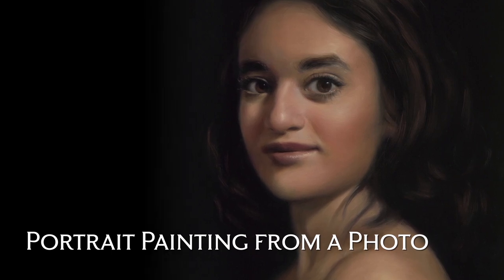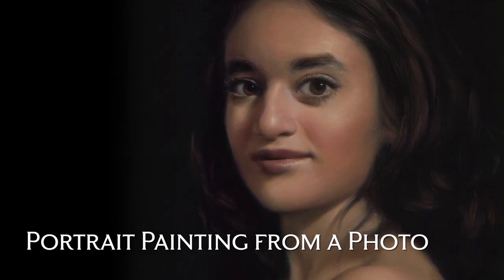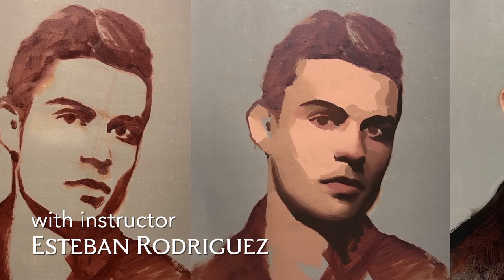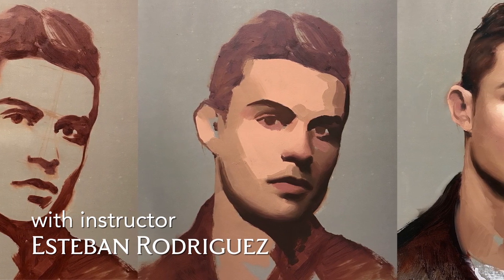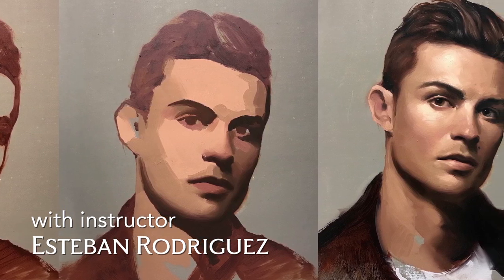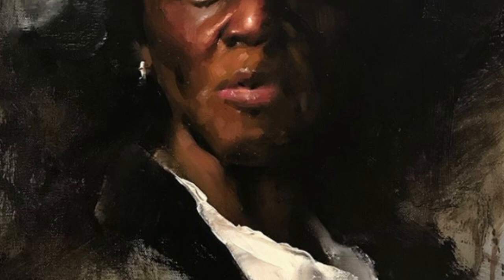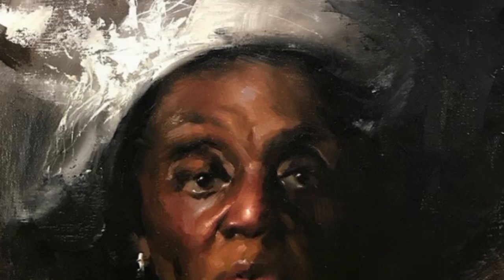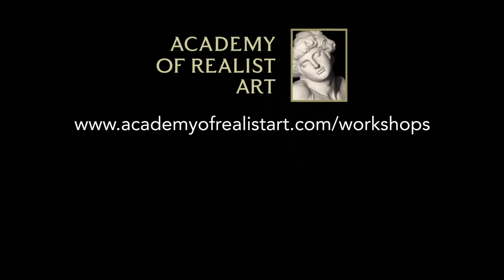Toronto Workshop: Portrait Painting from a Photo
Sometimes it's just not possible to get a model to sit for you in your studio. How can you select the best photo references to work from, and what special challenges will you need to tackle?

This 5–day workshop focuses on creating a painted portrait using a photo reference. Participants learn the key principles of working from photos, including how to select good photo references, what to keep and what to leave out, and how to overcome the issues that working from a photo can present. The workshop will also cover all the principles of portraiture, such as value, proportion, composition, colour theory, and the process of “finishing.” Students of all levels are welcome.